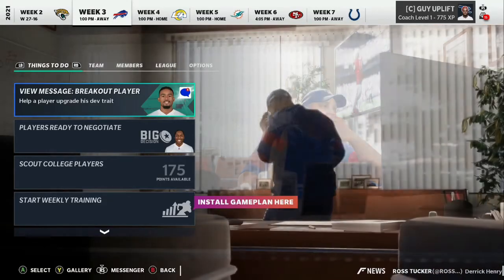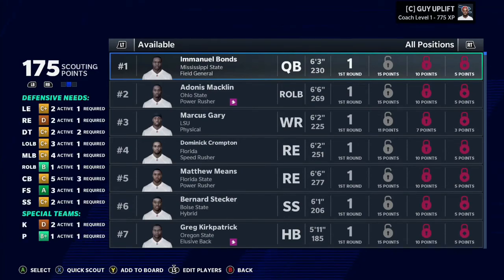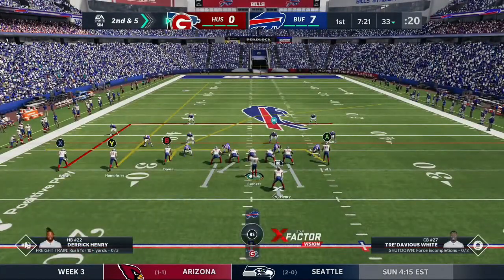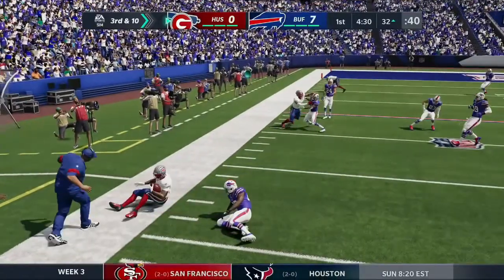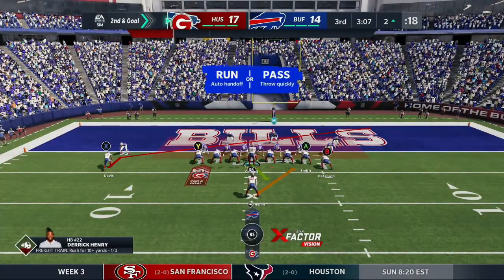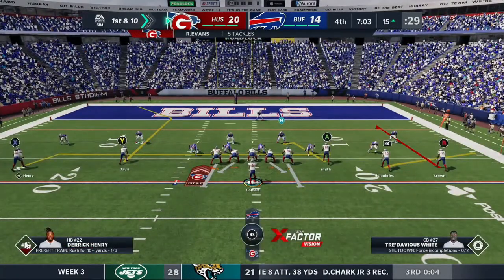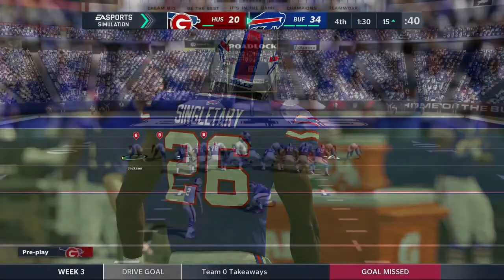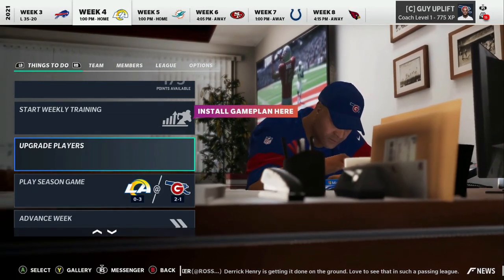Down to the 2 minute Drill!| Madden 21 relo franchise the Gunners